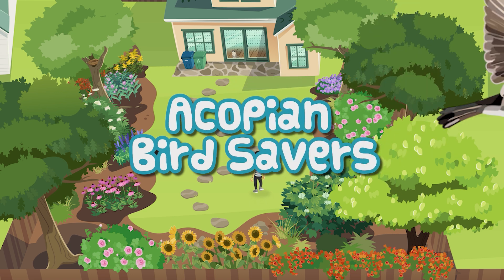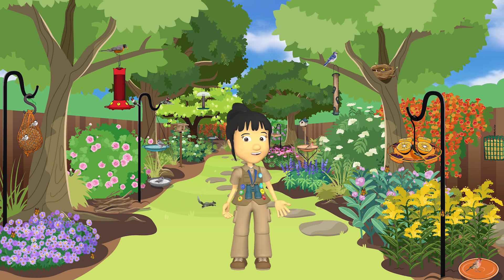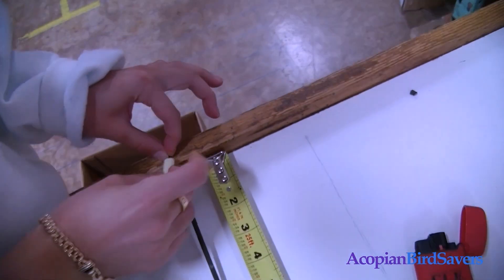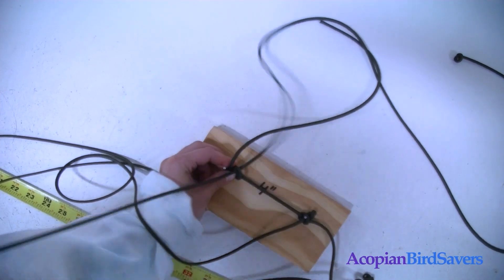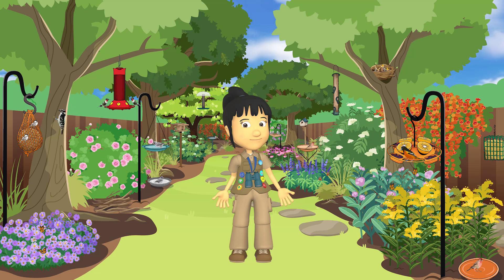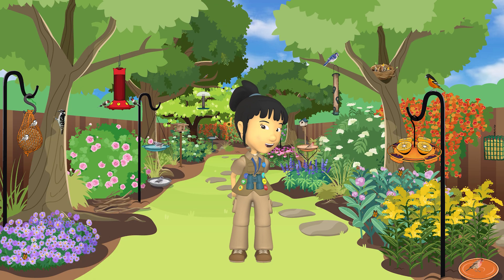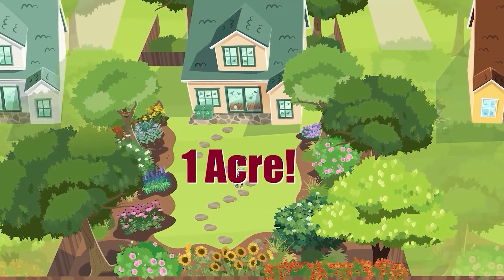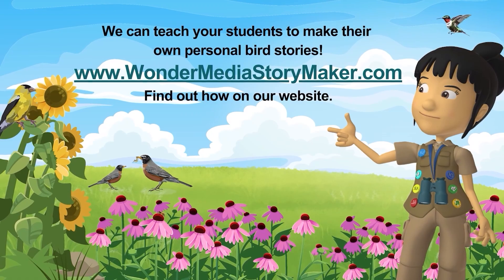A WonderGrove for Birds: Make Acopian BirdSavers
Acopian BirdSavers are a solution to the problem of birds hitting windows, invented by the Acopian family. They are a simple, elegant, and aesthetically pleasing way to prevent bird collisions, often using paracord or other cords hung outside windows. The design is intended to make windows more visible to birds, reducing the likelihood of them flying into the glass. Join Brooke as she learns about the importance of Acopian BirdSavers in this new episode!

This series was created by Terry Thoren, the former CEO of Klasky Csupo, Inc., the company that created The Wild Thornberrys. Mr. Thoren has a lifelong passion for birds, inspired by nine glorious years as a child making weekend visits to the beautiful 220-acre Sapsucker Woods Sanctuary at the Cornell Lab of Ornithology in Ithaca, NY.

The Cornell Lab of Ornithology created 7 Simple Actions to Help Birds. This video was inspired by their action to Protect Our Planet from Plastic. The other six simple actions include Make Windows Safer, Keep Cats Indoors, Reduce Lawn, Plant Natives, Avoid Pesticides,  Drink Shade-Grown Coffee, and Watch Birds—Share What You See.

The Cornell Lab of Ornithology works tirelessly on behalf of birds every day of the year.  Their mission is to interpret and conserve the Earth’s biological diversity through research, education, and citizen science focused on birds and nature. We recommend that you visit their website and explore the wonderful learning opportunities they have for children.

We can teach students to make their own bird animations with Wonder Media Story Maker®

Click here for more of Wonder Media’s resources that help teachers transition their students into appropriate classroom behavior

  / wondergrovekids   /   / wondergrovesocialskills   /   / wondergrovesocialskills

WonderGrove goes beyond academic basics to support crucial skills, in areas such as: • School Readiness • Social-Emotional Learning • Life and Social Skills • Health and Nutrition • Safety • Fitness • Creative Play

Join the WonderGrove kids as they teach and learn in fun, story-driven lessons at home and in school

Learn more about bringing all 250+ WonderGrove Social Skills videos and 2000+ extension lessons to your classroom or home

WonderGrove S.O.A.R. meets the needs of students with exceptionalities with high-interest animations and adapted extension lessons for developmental ages 2-10

To see these characters teach the Habits of Mind, 16 critical thinking and problem-solving skills, for grades K-6 check out